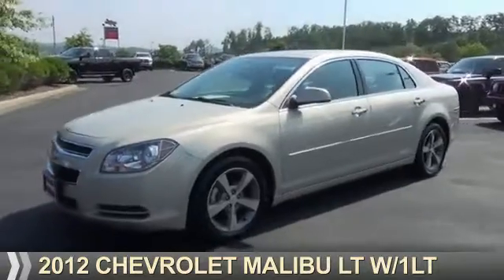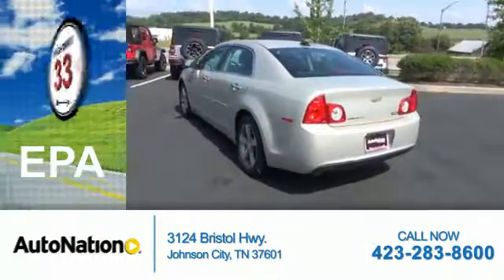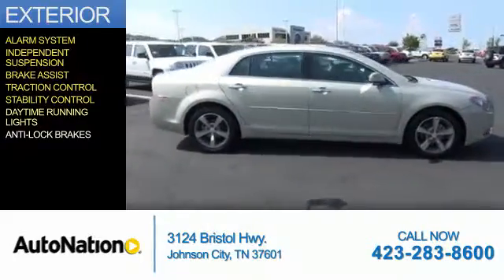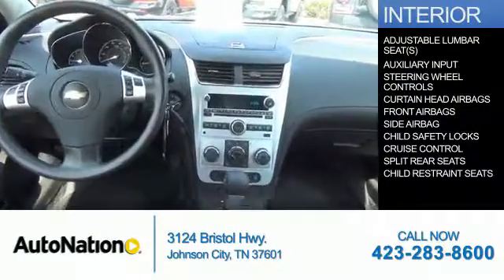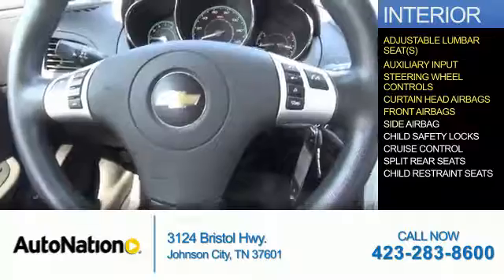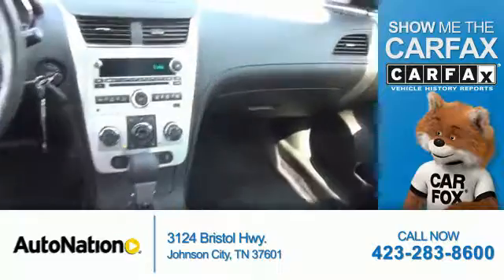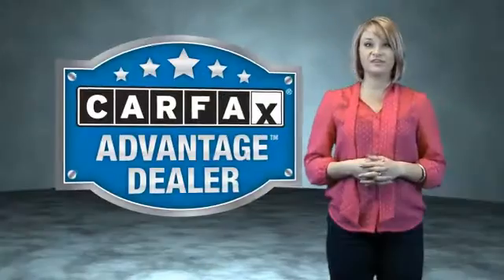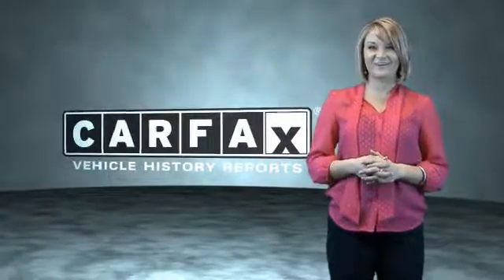2012 Chevrolet Malibu CF177759 - Johnson City TN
Phone:
Year: 2012
Make: Chevrolet
Model: Malibu
Trim: LT w/1LT
Engine: 2.4 liter 4 Cylindercylinder FWD
Transmission: Automatic
Color: Gold
Mileage: 35619
Address:
VIN:1G1ZC5E02CF177759